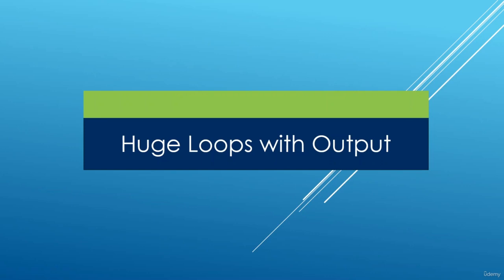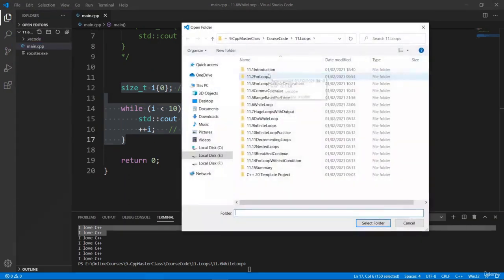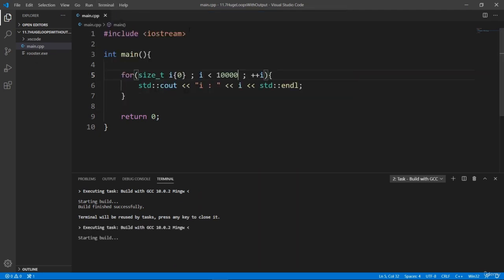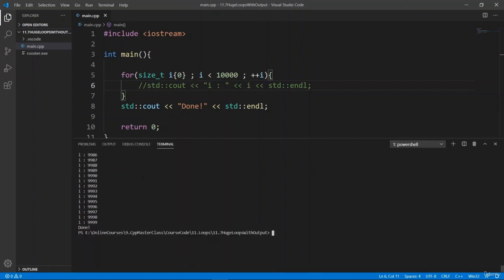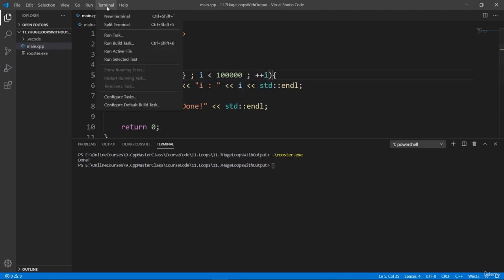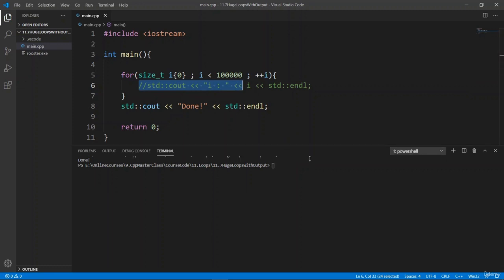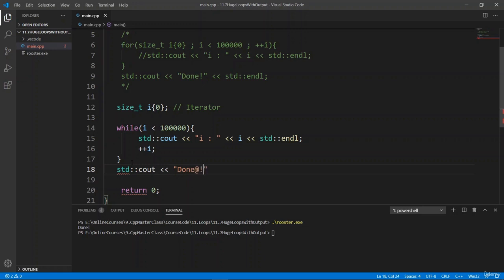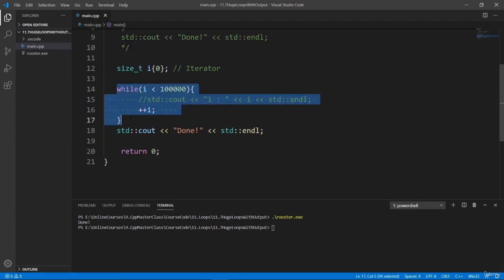012 Huge Loops with Output